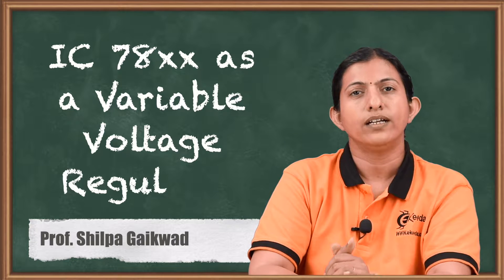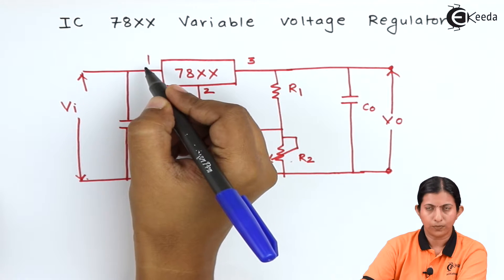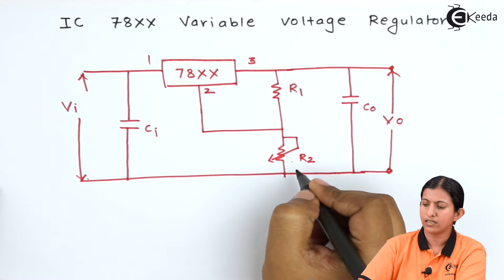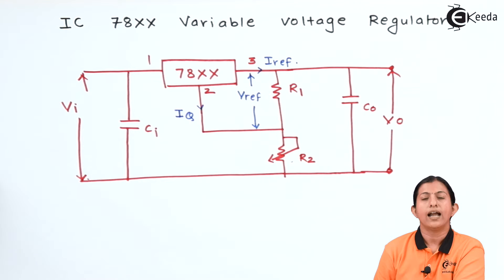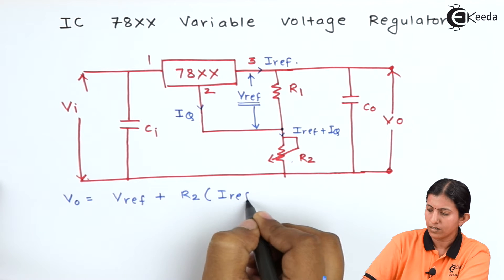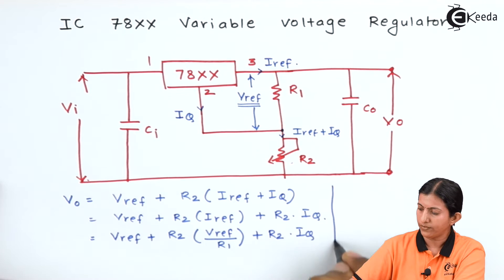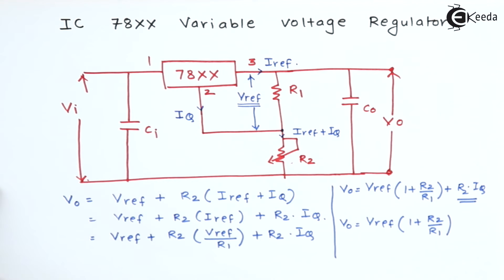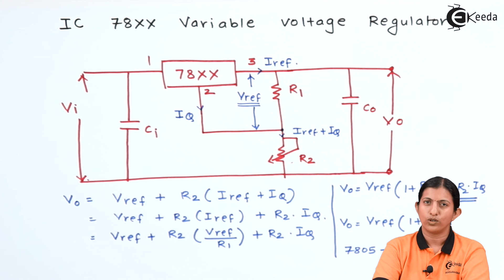IC 78xx as a Variable Voltage Regulator - Voltage Regulator - Applied Electronics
Video Name - IC 78xx as a Variable Voltage Regulator

Chapter - Voltage regulator

Happy Learning!